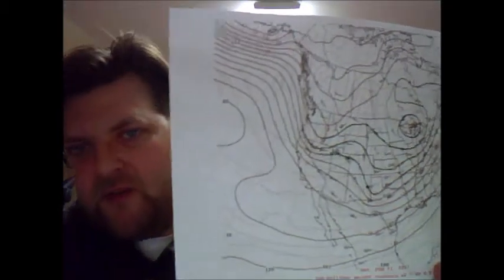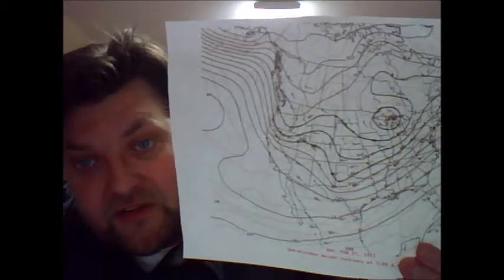final tstorm assignment